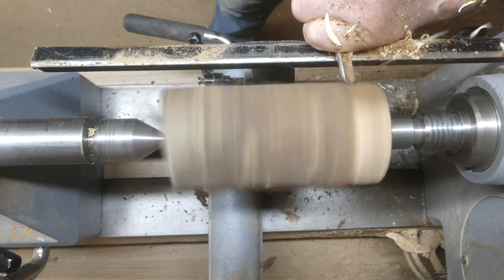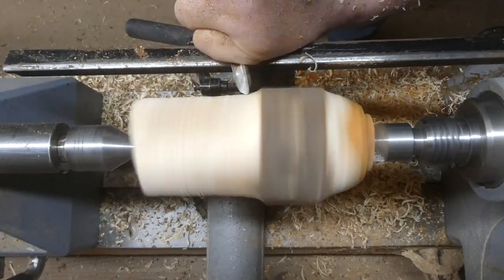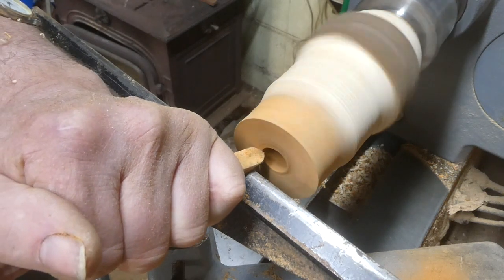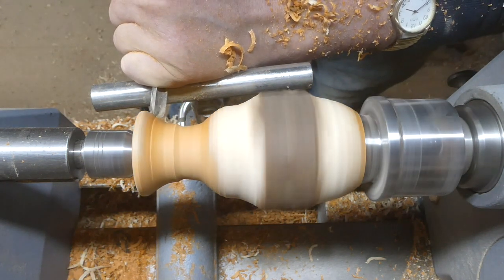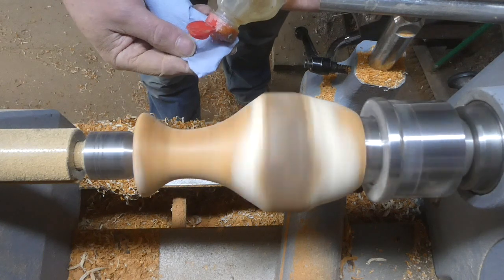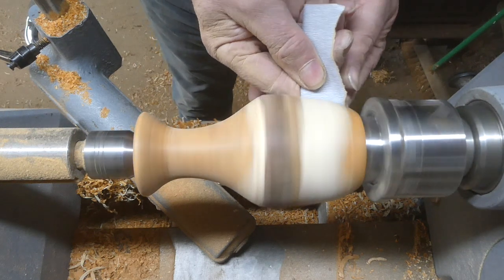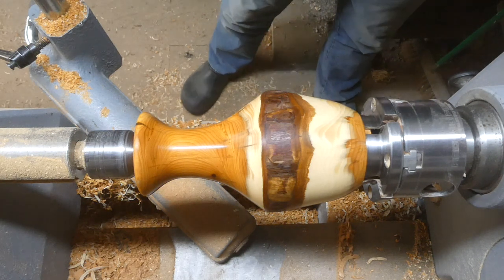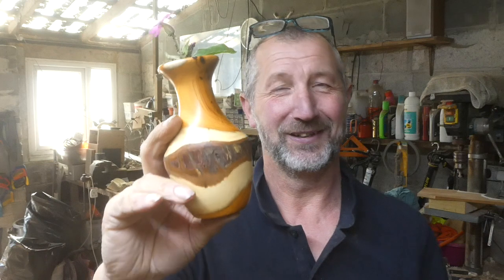20 min. Great gift or easy craft sale!..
Here I turn a piece of Cornish Yew wood into a fun little vase..
so simple and fun to make...
 its not expected but very much appreciated…